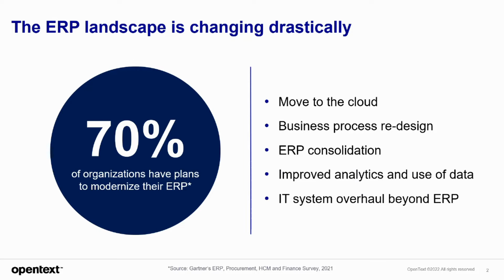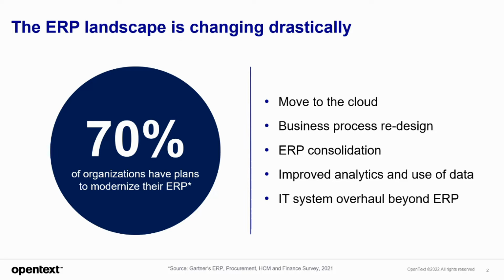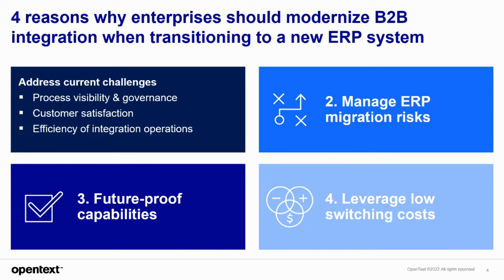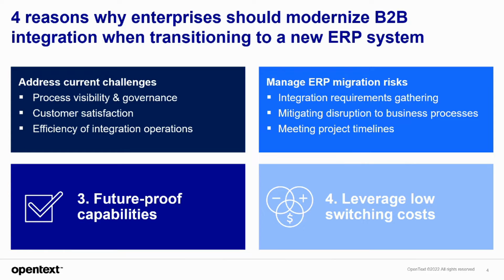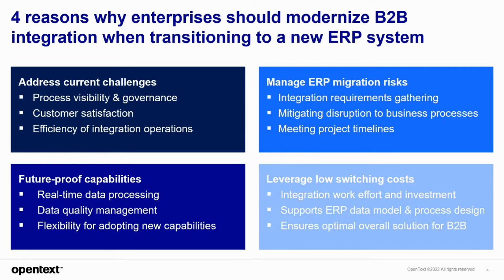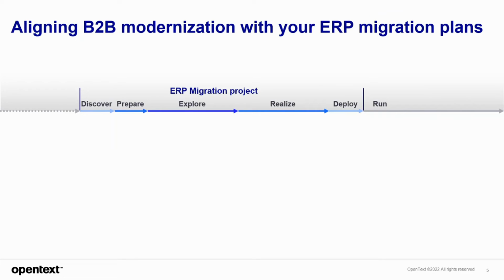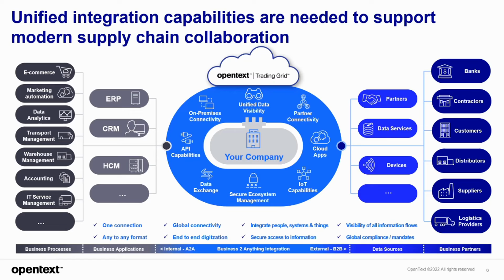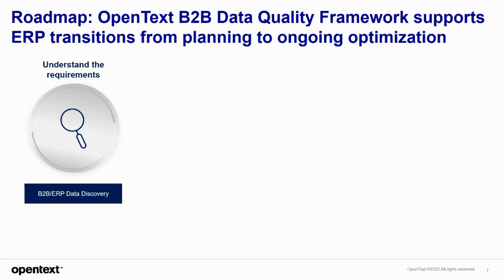4 reasons to modernize your B2B and ERP solutions together